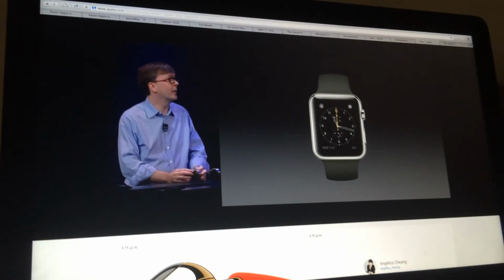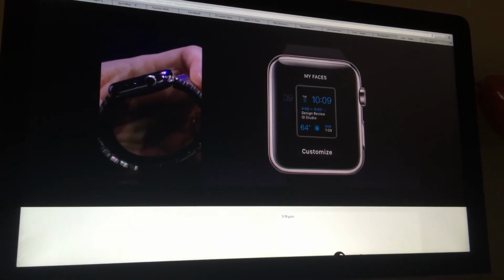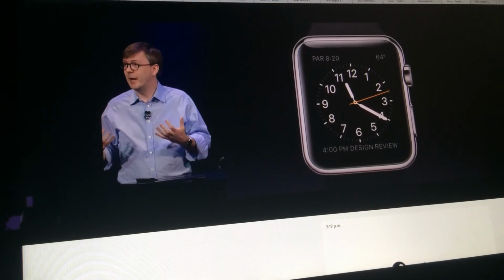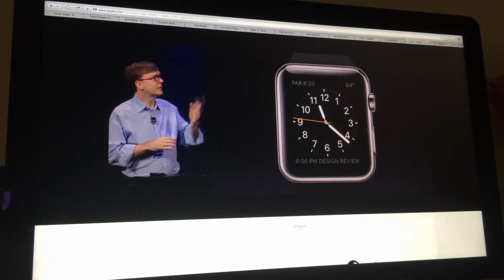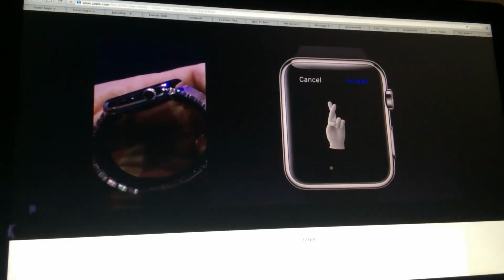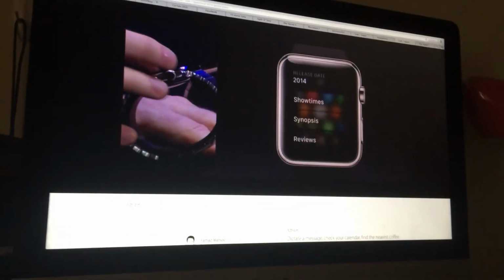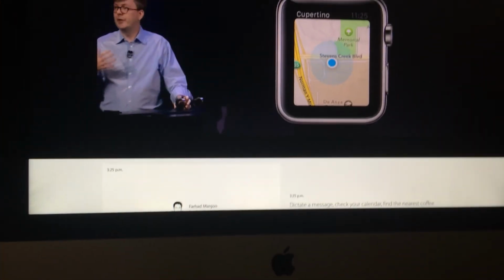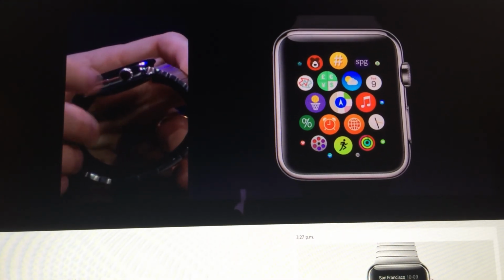Apple Novo Relógio da Apple Store